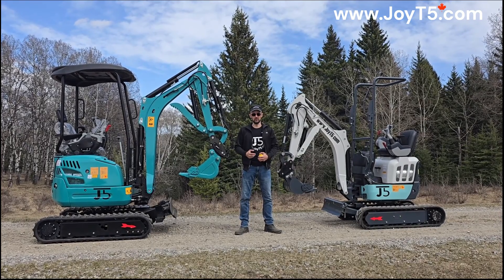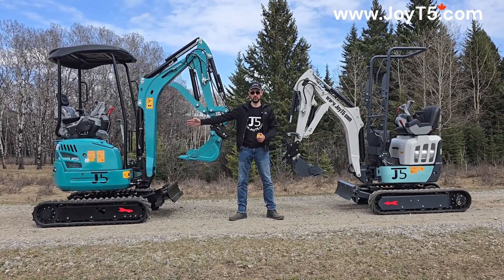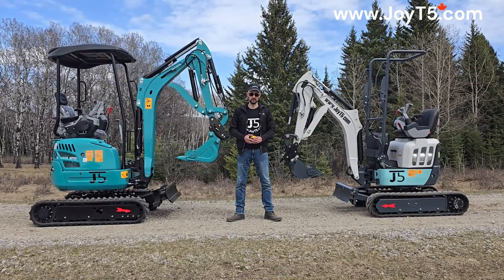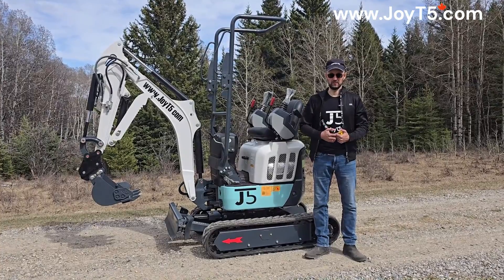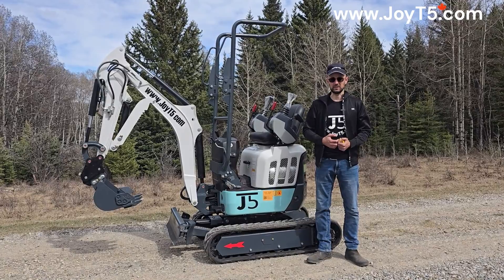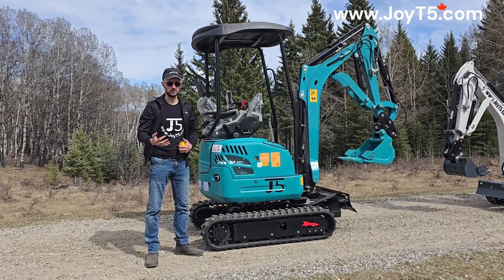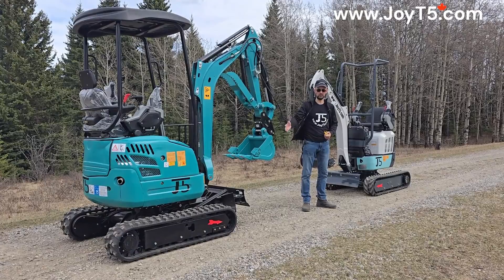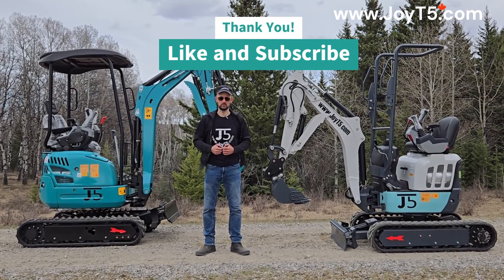In-Depth Mini Excavator Model Comparison (1.2 Ton Vs. 2 Ton)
This video provides a comprehensive comparison of the JoyT5 1.2 ton mini excavator. Explore its components, features, and see it in action with a practical demonstration.

This video is a must watch for anyone currently deciding about which weight class of excavator they would need for their next project. Both the JT5120 1.2 Ton Mini Excavator and the JT5200 Mini Excavator have their advantages, and this video will be a good guideline for things you should consider when deciding which model will suit your needs best.

Model specific demos are available for both of these excavators!

Kubota D722 Diesel Engine
Pilot Controls
Side Swing Boom
Extendable / Retractable Undercarriage
Double Speed Travel Motors
Hydraulic Thumb
Quick Hitch
Zero Tail
1 year or 1,500 hours parts warranty

JT5120 Mini Excavator Key Specifications:
Operating Weight: 2,645 lbs (1200 kg)
Digging Radius: 10'11" (3340 mm)
Digging Depth: 6'0" (1840 mm)
Digging Height: 9'10" (3010 mm)
Dumping Height: 7'4" (2235 mm)

Kubota D902 Diesel Engine
Side Swing Boom
Extendable / Retractable Undercarriage
Upgraded Piston Pump
Two-speed travel motor
Hydraulic Hitch
Hydraulic Thumb
U-Boom
Zero Tail
1 year or 1,500 hours parts warranty

JT5200 Mini Excavator Key Specifications
Operating Weight: 4,400 lbs (2000 kg)
Digging Radius: 13'2" (4023 mm)
Digging Depth: 7'4" (2250 mm)
Digging Height: 9'8" (2951 mm)
Dumping Height: 7'4" (2250 mm)

JoyT5 is a premium supplier of quality made-to-order attachments!

JoyT5 JT5120 attachments:
Hydraulic Breaker Hammer
Hydraulic Tilt Bucket
Hydraulic Auger
Clean Up Bucket
Auger
Rake
Ripper

JoyT5 Wheel Loaders, Excavators, Skid Steers and attachments can be ordered from JoyT5 Dealers in: